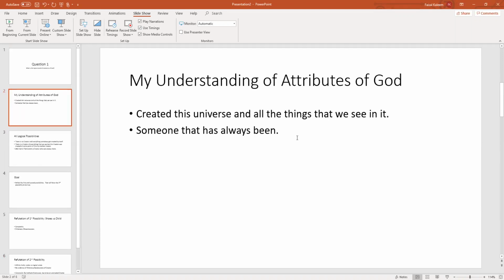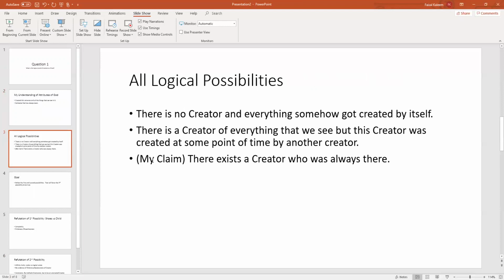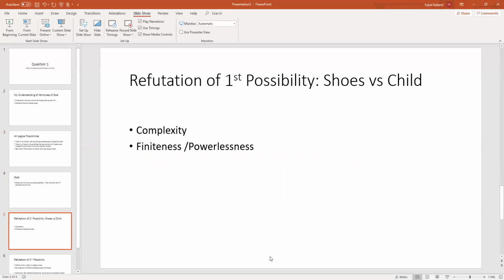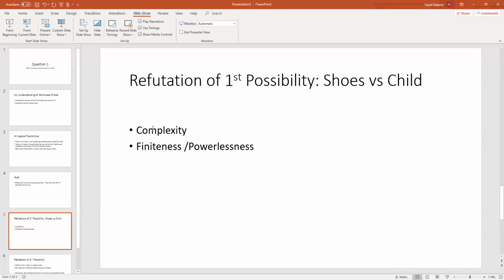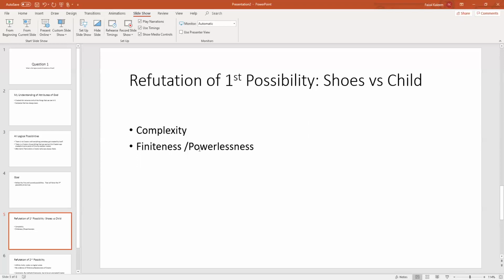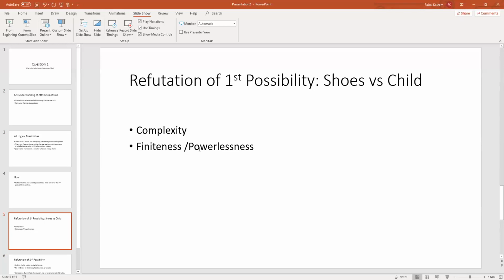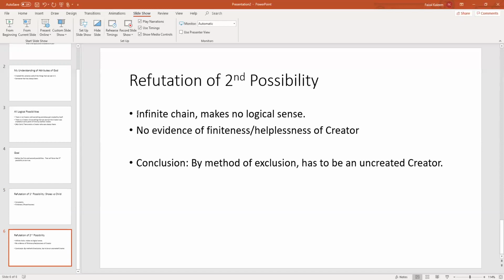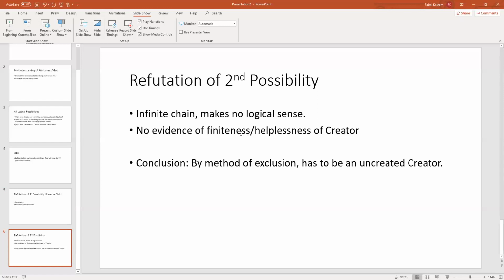Logical Proof of Existence of God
This addresses the first question of my book as mentioned in my introductory video